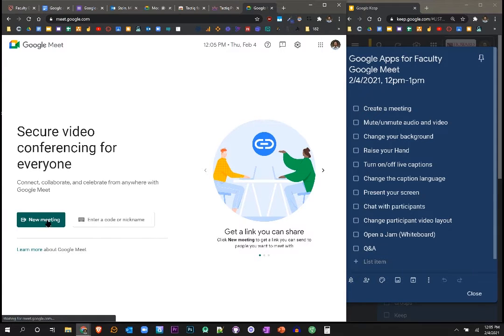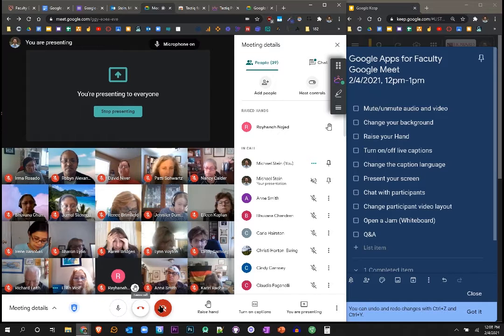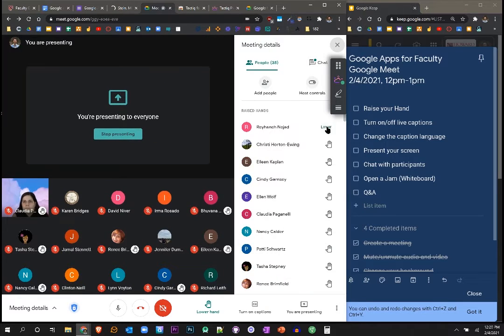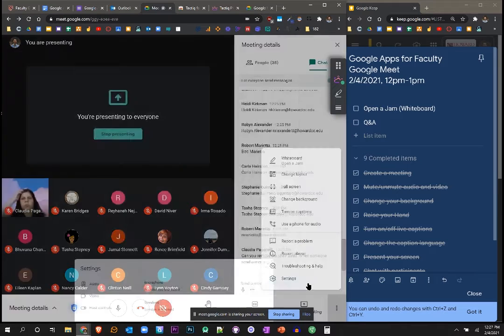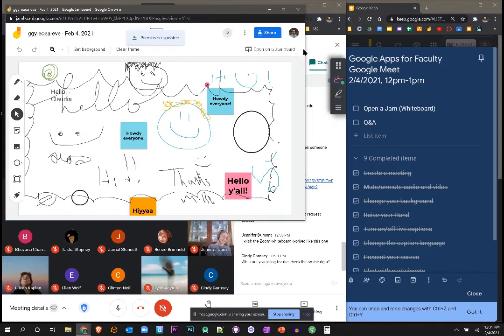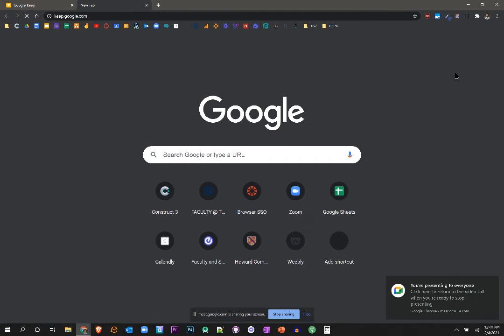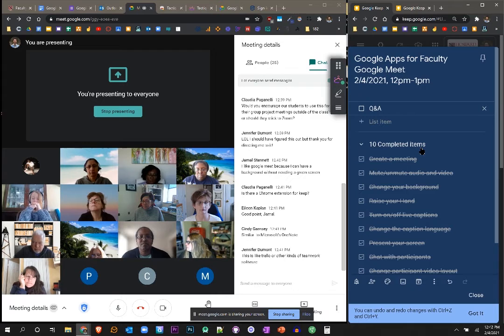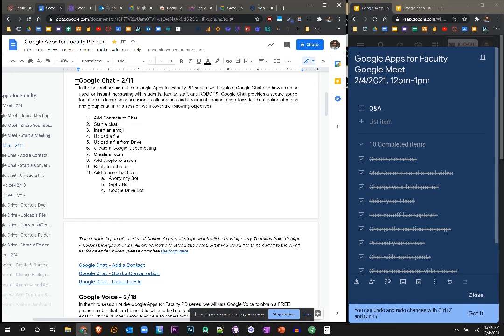GoogleMeet 2 4 2021